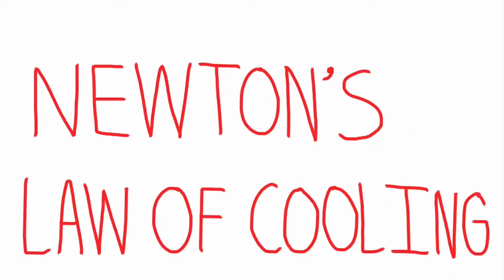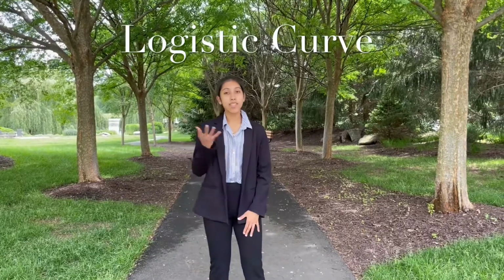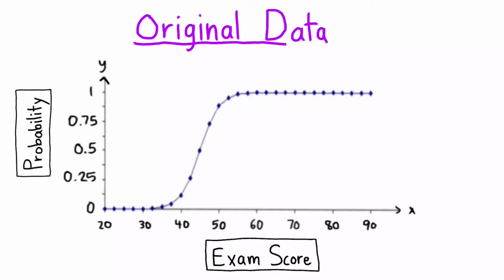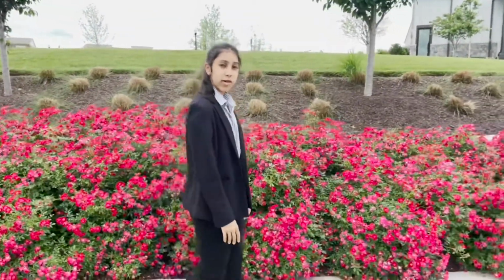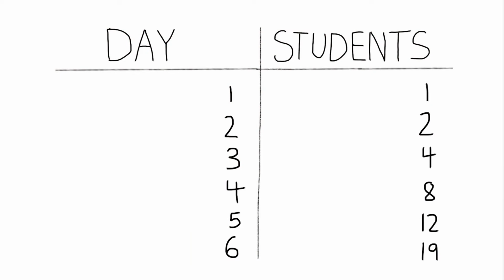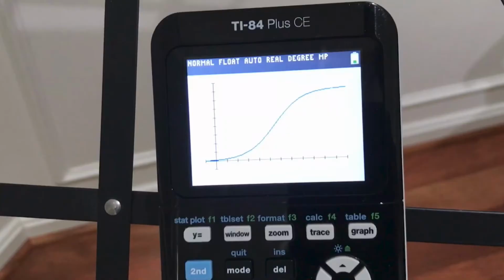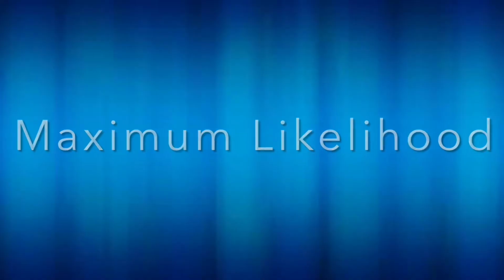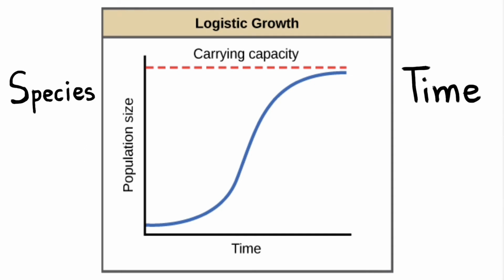Logistic Curves and the Sigmoid Function | Breakthrough Junior Challenge 2021 | Mihika Dusad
I decided to create a video about logistic curves mainly because they are an extremely fascinating topic and have a number of real world applications. I hope you enjoy!